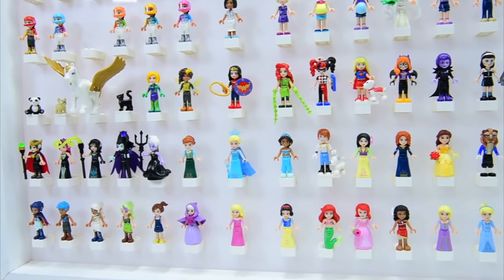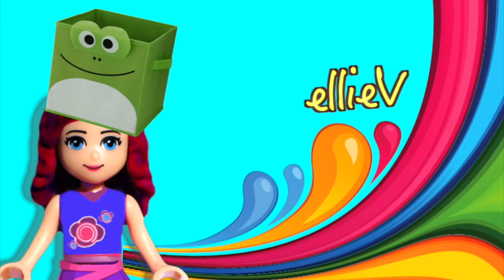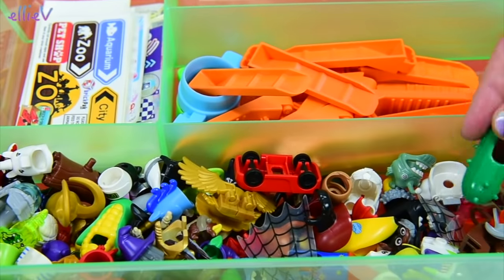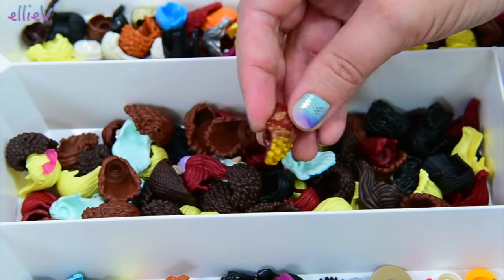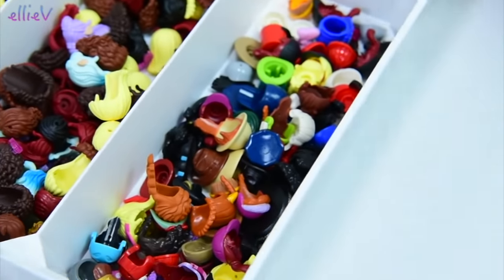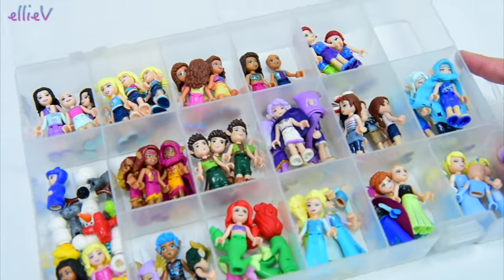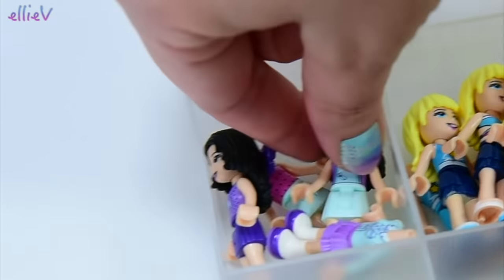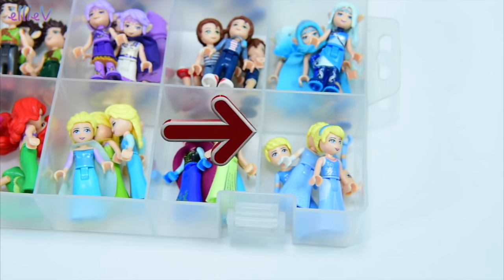Aargh Body Parts Everywhere! How I sort Lego Minidolls Hair Capes Costumes & Accessories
So much has happened since I last showed how I sort my Lego minidolls and accessories - Lego Friends dolls were restyled, so many new sets have been released. So it was definitely time to show how I've updated my Lego storage system for 2018. Because I'm customizing minidolls often, this way I can easily see what I have duplicates of if I want to do a repaint or create a custom minifigure. And I can also easily lay my hands on special pieces to modify my builds.

And some slightly different storage options -

Steppin' Out - audioblocks